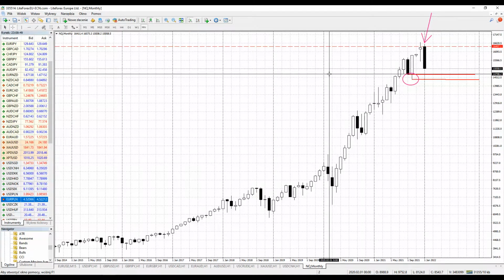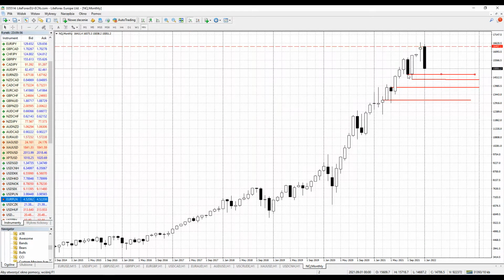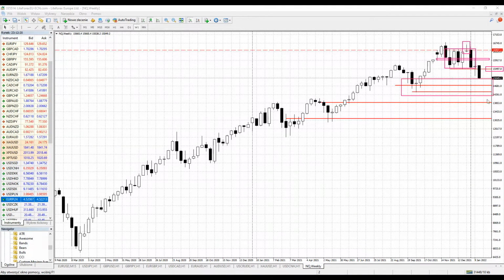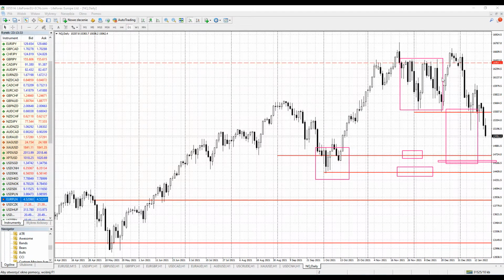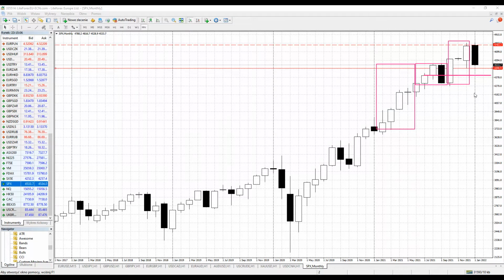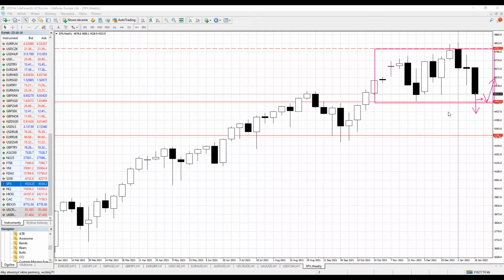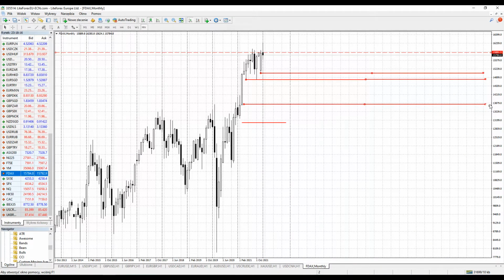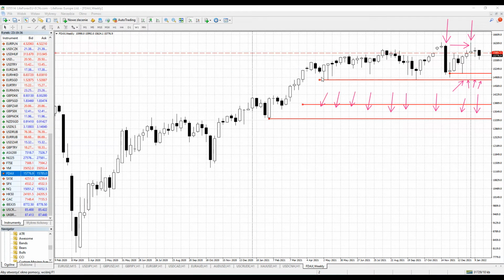Inflation Sky High | FED vs ECB | Nasdaq , SP500 , DAX mid and long term view | LiteFinance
Looking to the long term, 2022 promises surprises for the global economy.

Inflation sky high, FED vs ECB: Nasdaq, SP500, DAX mid and long term view